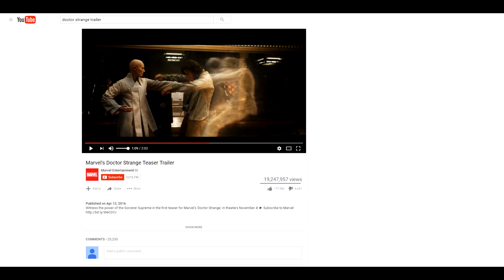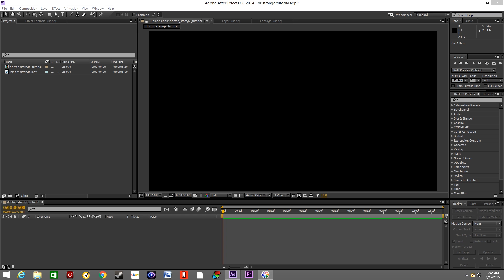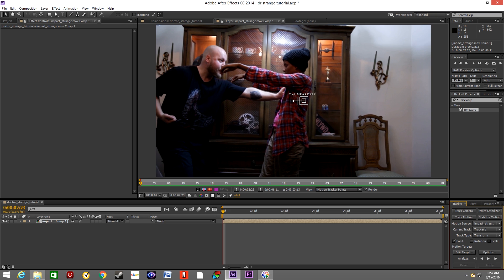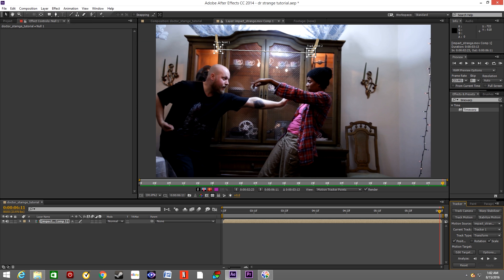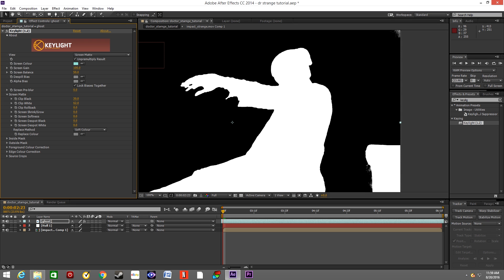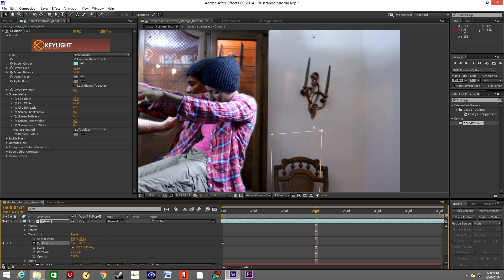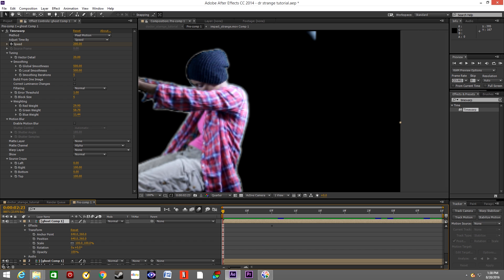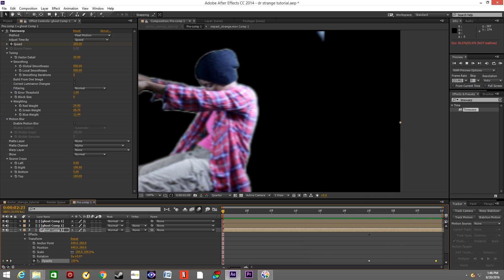Doctor Strange Ghost Effect – Adobe After Effects Tutorial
Ghost/Spirit/Energy Effect Created in Adobe After Effects Inspired by Marvel's Doctor Strange Trailer

Dark Riders (Video Copilot's Pro Scores)

and